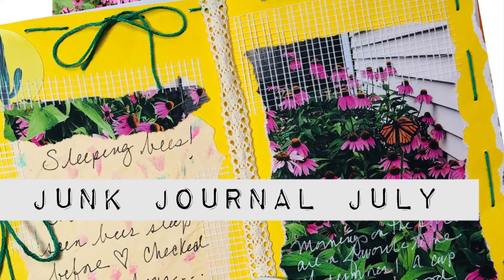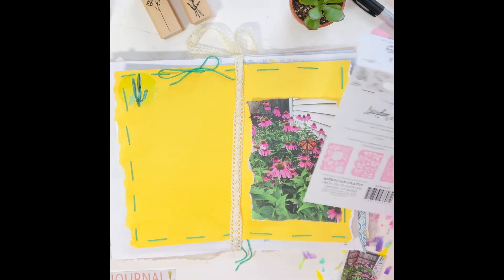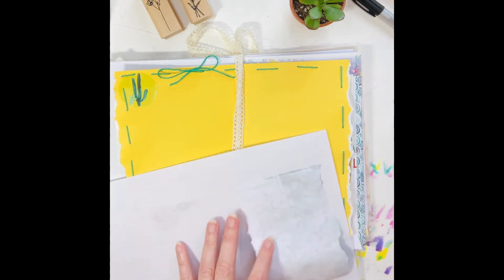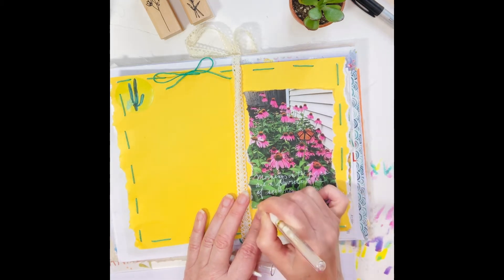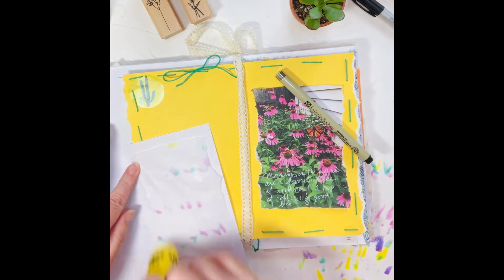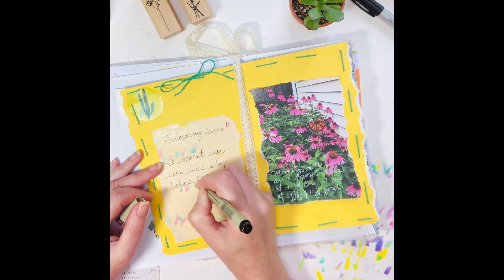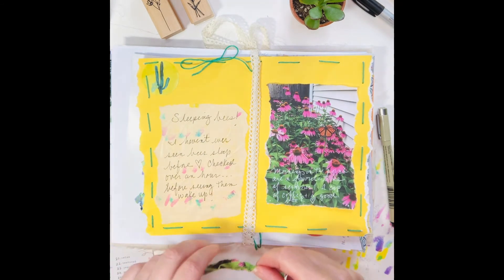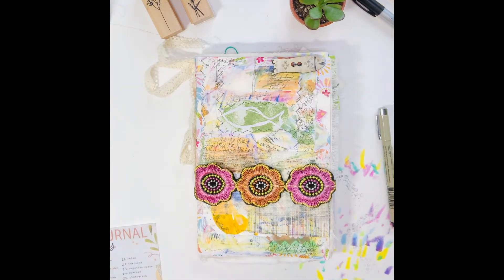2021 Junk Journal July, Chatty, Journal with me & Sleeping bees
JunkJournalJuly, prompt 12 in the garden